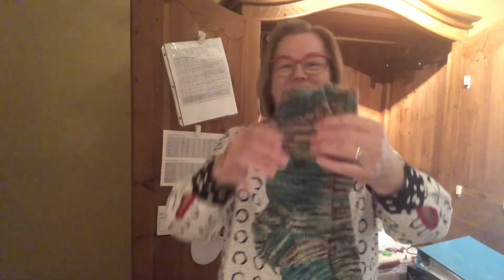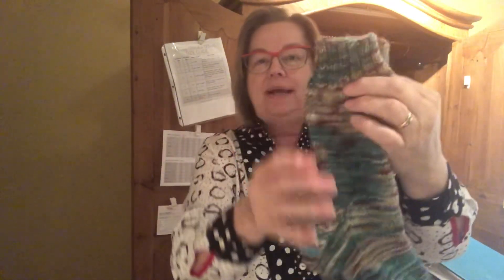Weekly Catchup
Sock knitting:
1) Navia Yarn
2) Arnie and Carlos knit along
     Rowan yarns; Christmas 2023 Stocking

Blouse plans:
Burda 7522
Fabric: linen look cotton, white
Laces: Swiss Embroideries, some antique

Pattern storage:
Binders
Fabric drawers
Manilla envelops